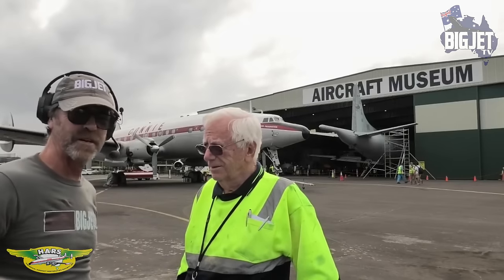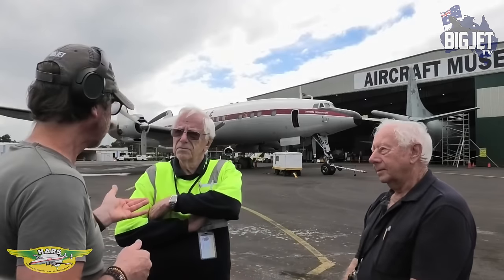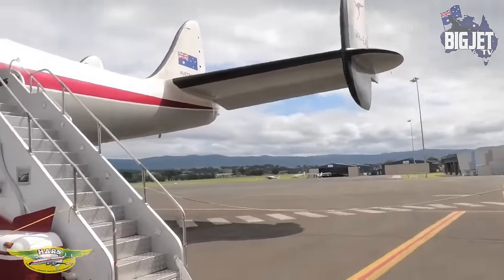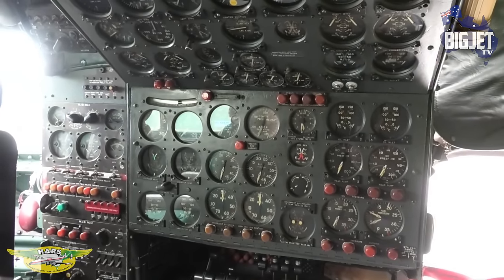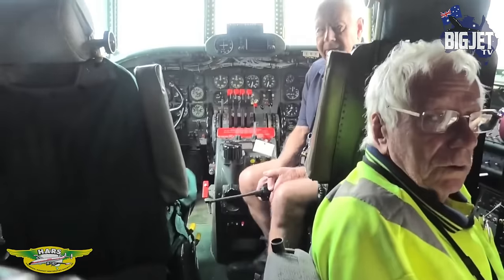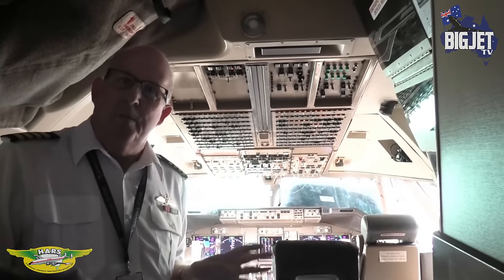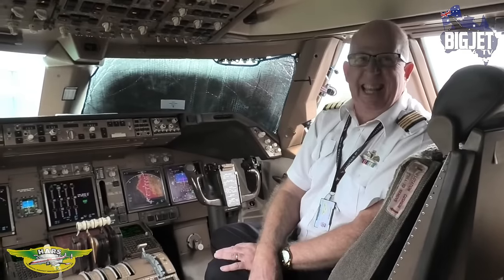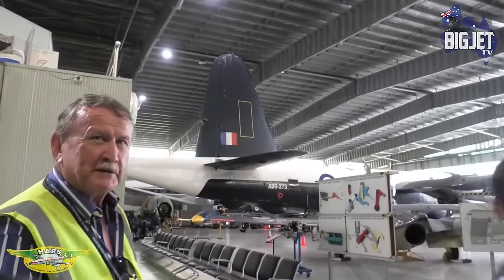RARE Lockheed Constellation walk-through & engine run 🇦🇺 (Improved audio)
Our guidelines for your happy online chat experience

Please make new Members feel welcome.
Please keep chat clean and friendly.
Please stay on topic and respect those wanting to chat about the subject.
Please do not discuss politics, or sports
Please keep ‘personal’ chat to outside pages and groups
Please do not discuss personal conditions.
Please do not ask personal questions.